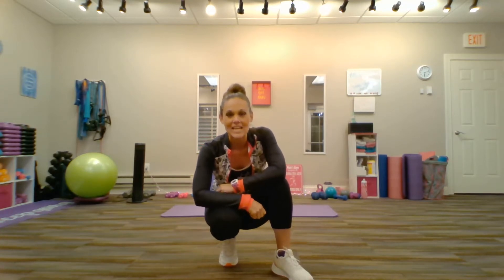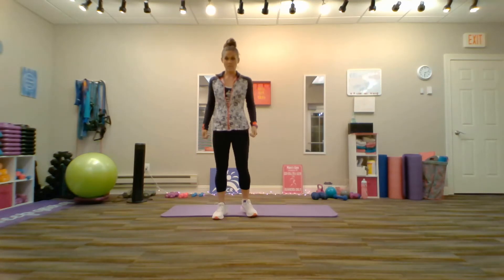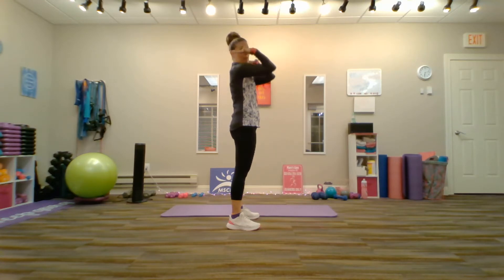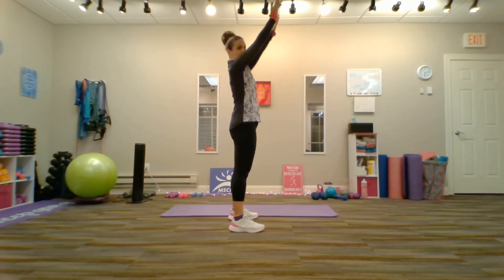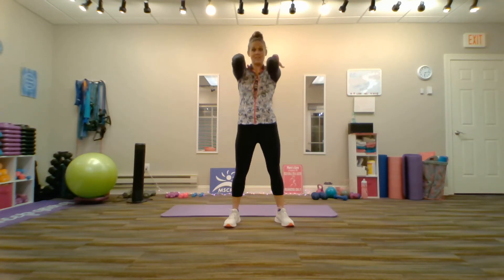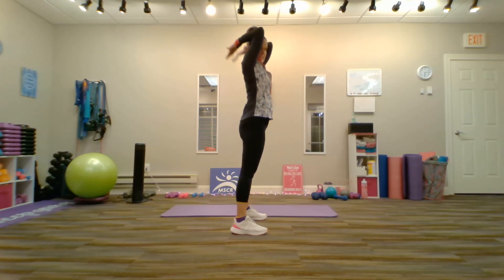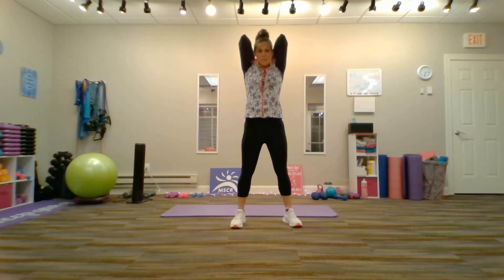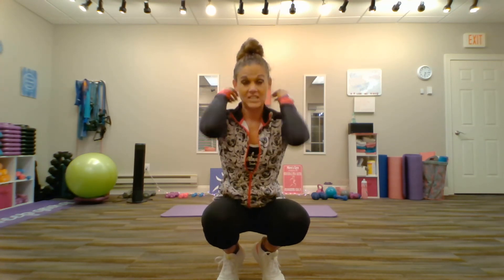SHOULDER BLADE TOUCHES | increase overhead range of motion for TIGHT SHOULDERS | RUNNING DIVA MOM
This exercise requires no equipment, but will help increase your overhead range of motion and help perfect form for your arm curls and overhead tricep extensions. Complete 10-15 reps. After perfecting this, try adding 2-3# bells.